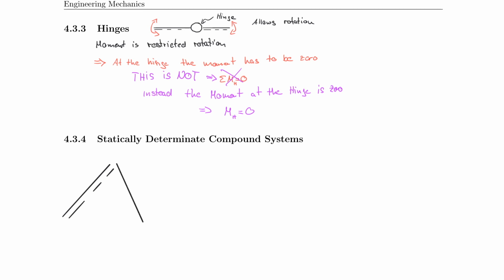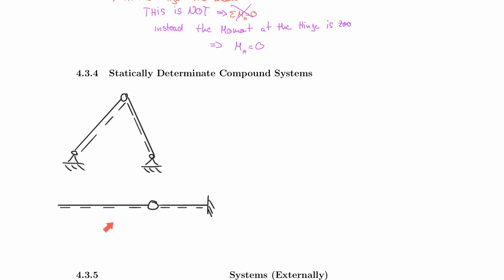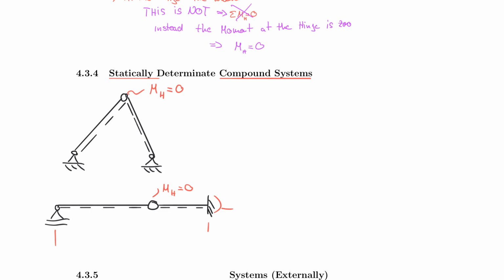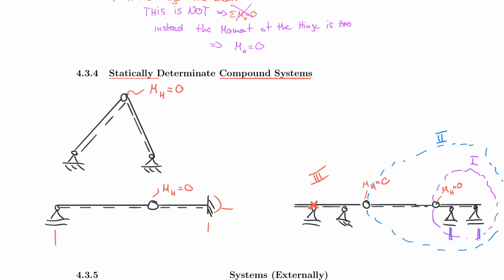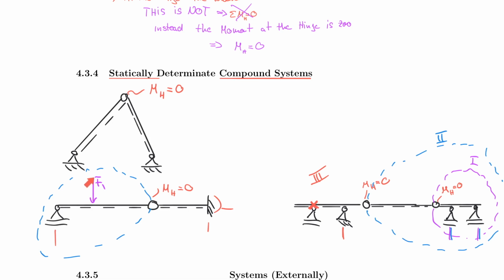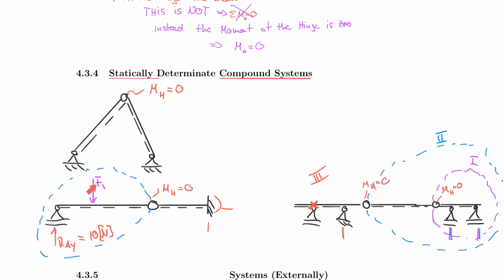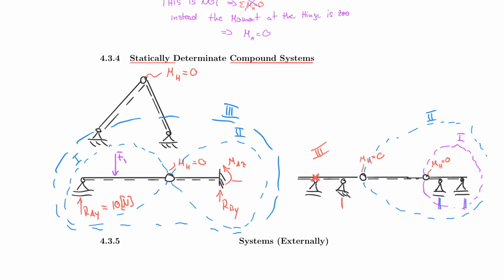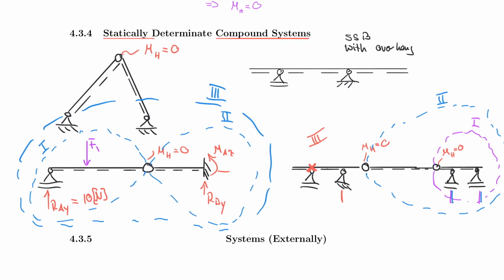Engineering Mechanics 12e: Statically Determinate Compound Systems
📝 Engineering Mechanics: Statically Determinate Compound Systems.